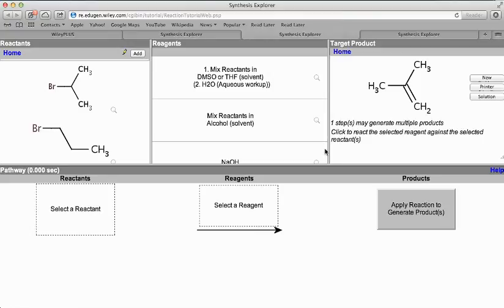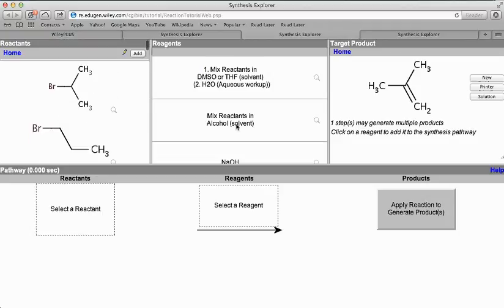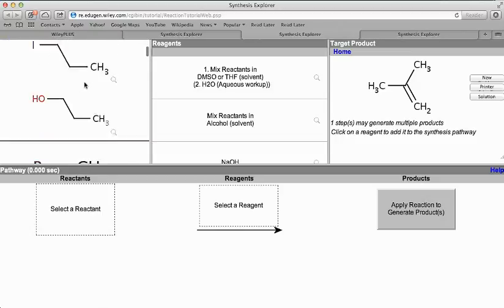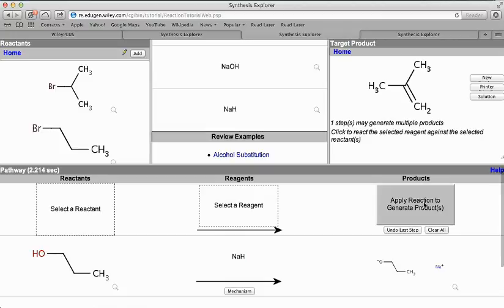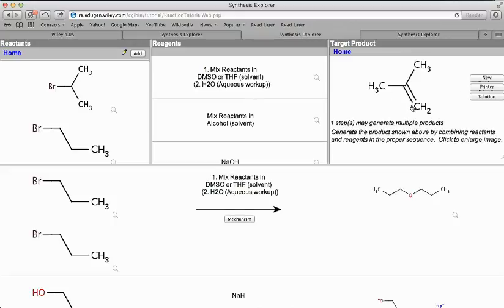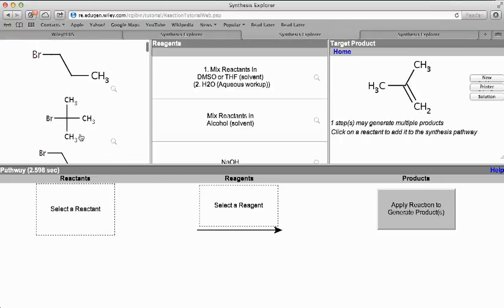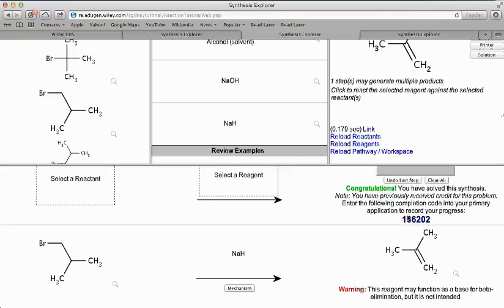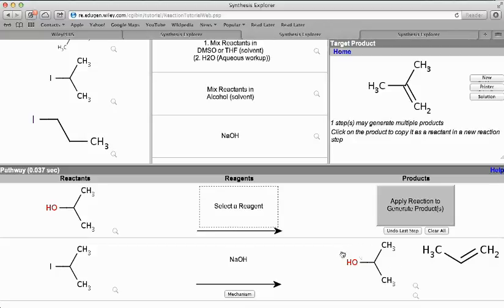Introduction to Synthesis Explorer Video